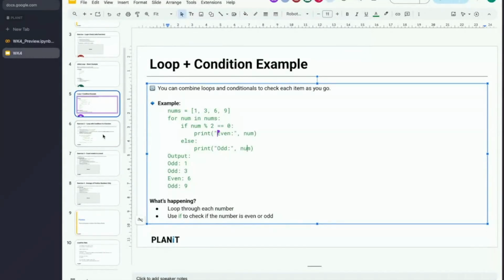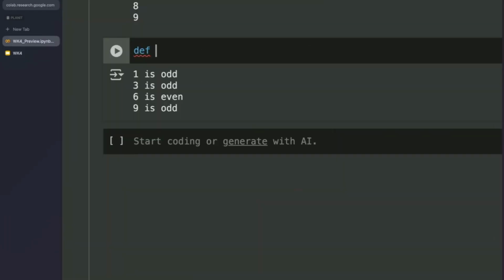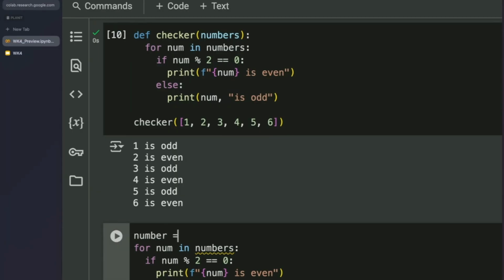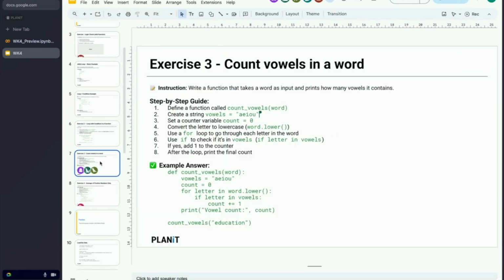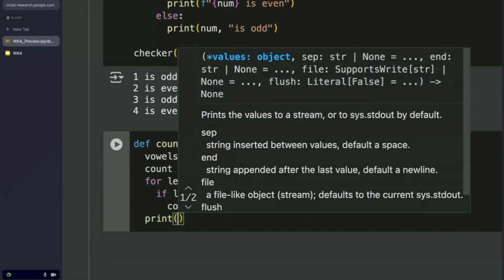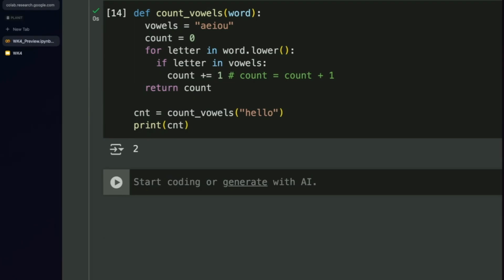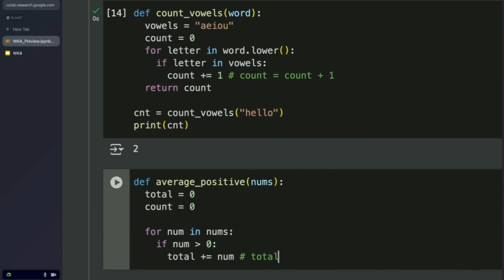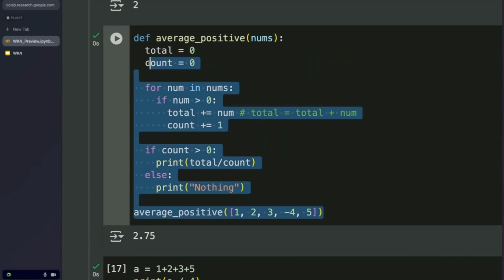S1 D4 P2 Loop Exercise